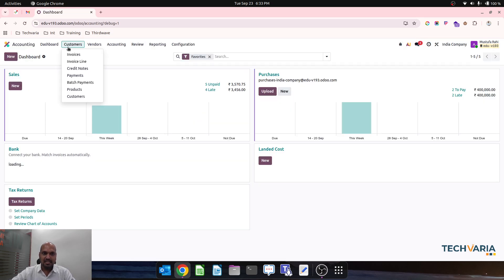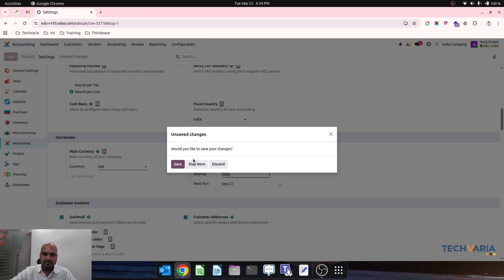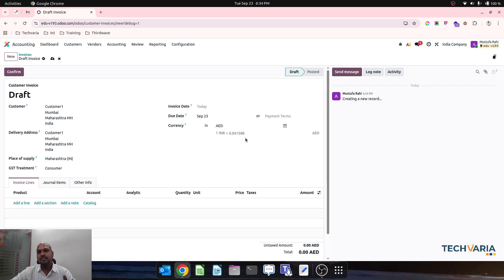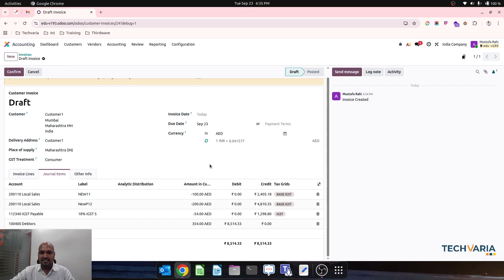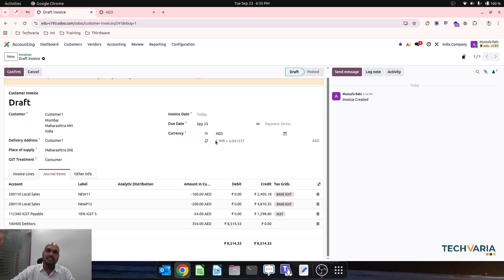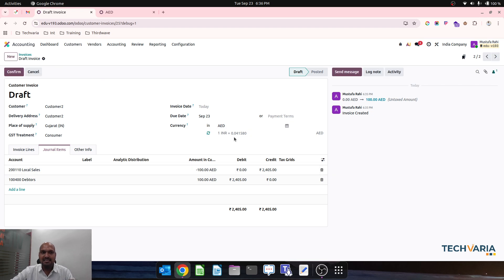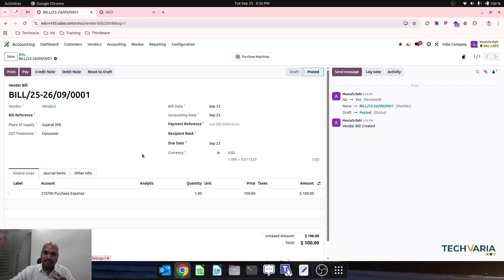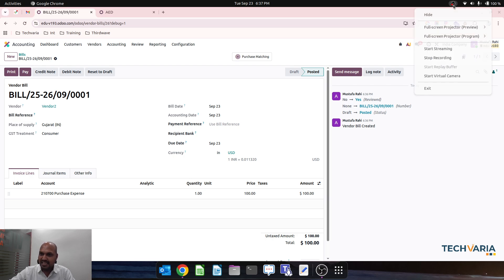Odoo 19 : Manually Change Currency Rates on Invoices & Bills Without Affecting Master Currency Rates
Dealing with foreign currency transactions just became easier in Odoo 19!

Now, users can manually adjust currency rates on invoices and vendor bills without modifying the global master currency rates.

In this video, you’ll learn:
✅ How to manually enter custom currency rates on invoices & bills
✅ Why this feature helps businesses handle real-world FX scenarios more accurately
✅ Step-by-step demo of applying manual rates
✅ Best practices for accountants and finance teams

With Odoo 19, you get more control, flexibility, and accuracy in multi-currency management